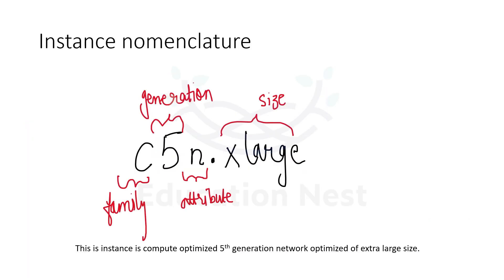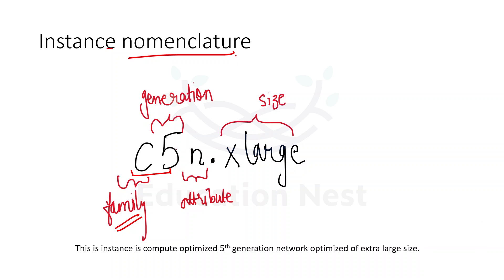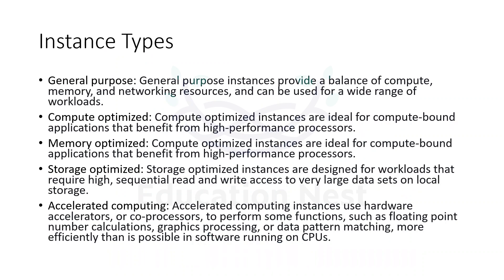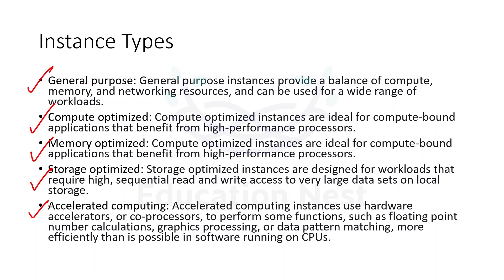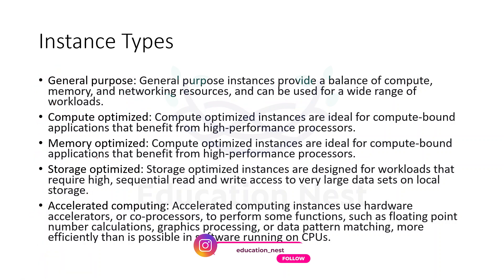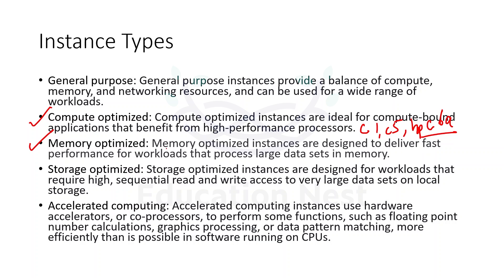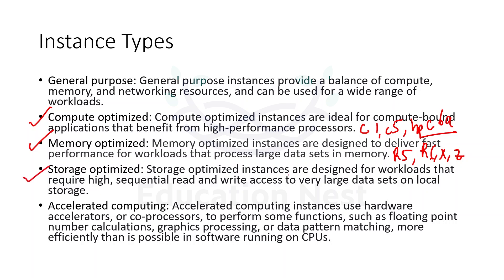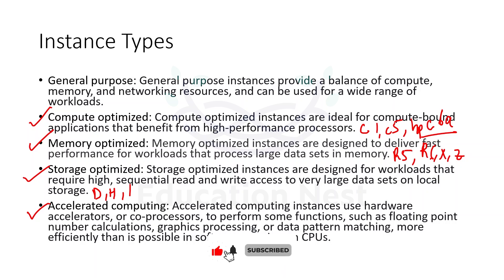Mastering Amazon EC2 Instances: A Comprehensive Tutorial for Beginners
In this video, we delve deep into the world of Amazon Elastic Compute Cloud (EC2) instances. Join me as I provide a comprehensive tutorial, perfect for beginners looking to master the potential of EC2.

Throughout this video, you'll gain valuable insights into EC2 instance nomenclature and types. Whether you're new to cloud computing or seeking to enhance your existing knowledge, this tutorial is tailored to meet your needs.

Join me on this educational journey as we unravel the secrets of Amazon EC2 instances. By the end of this video, you'll be equipped with the necessary skills to leverage the power of EC2 instances and optimize your cloud computing experience.

Don't miss out on this opportunity to boost your understanding and elevate your cloud computing skills. Hit the play button now and let's embark on this exciting adventure together!

🔎Timestamps:
0:00 - Introduction
1:14 - What is Amazon EC2?
3:27 - Key Features and Benefits
5:46 - Instance Types and Configurations
8:11 - Step-by-Step Setup Process